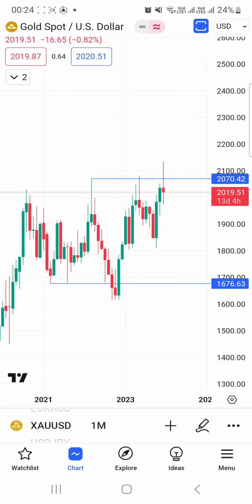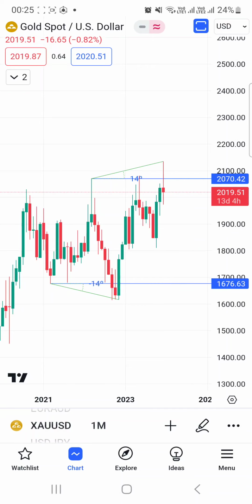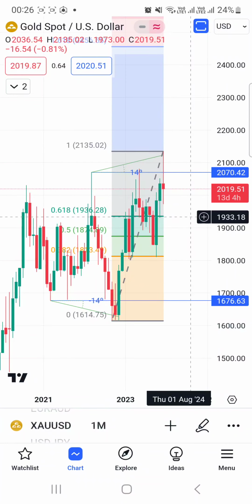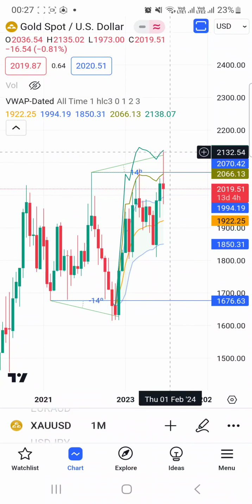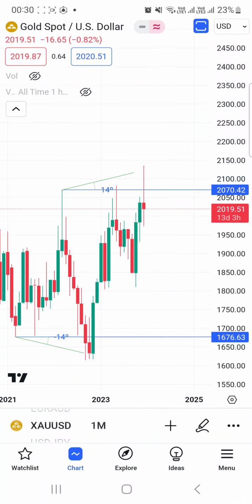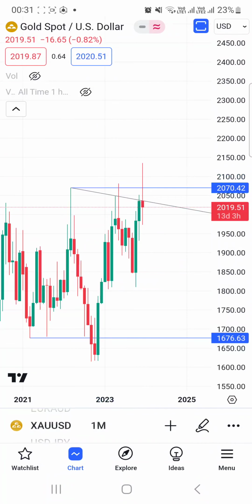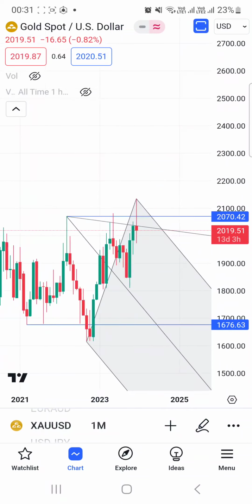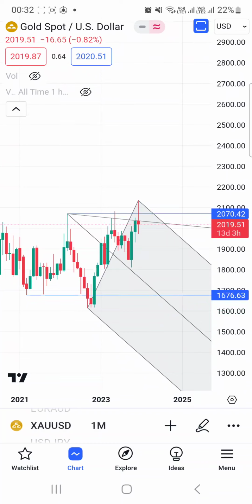XAUUSD / Gold - Heavy Fall expected in Monthly Chart.